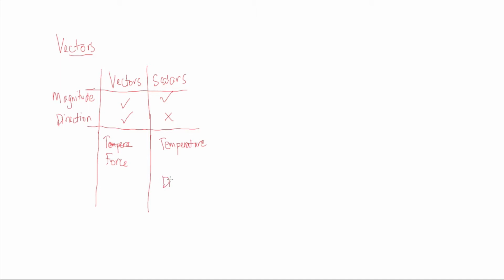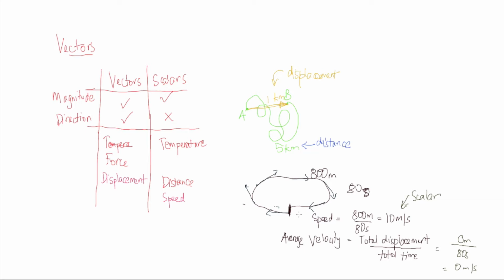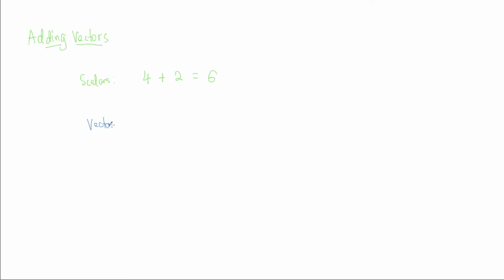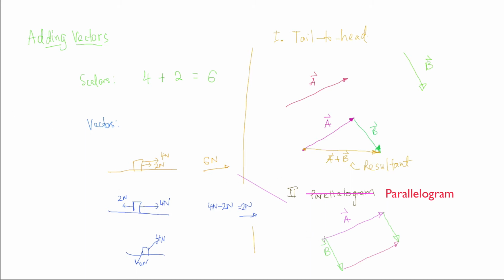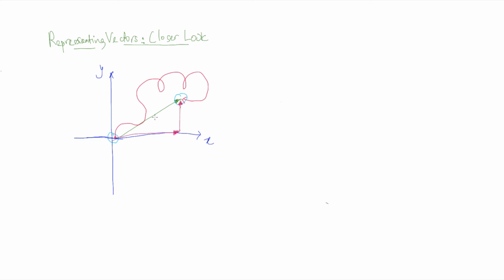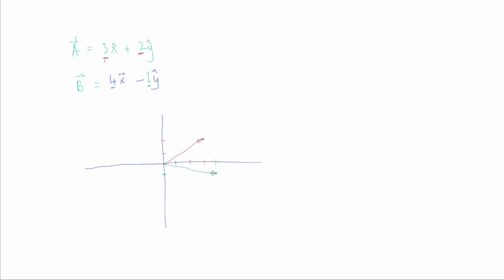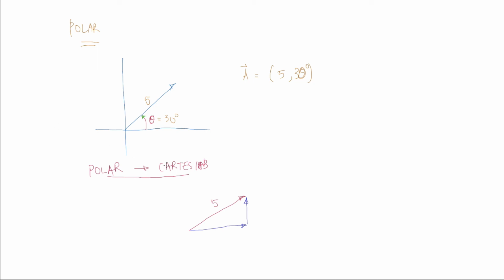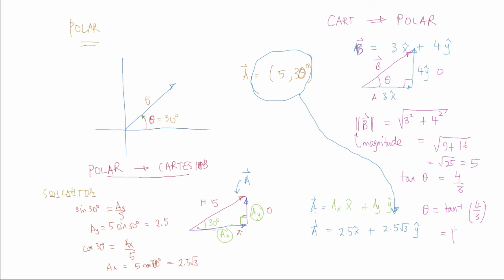Vectors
Vectors! Vectors vs Scalars, Representing vectors - cartesian and polar, adding and subtracting vectors.

Skip to your section of interest here:

0:11 Vectors vs Scalars, distance/displacement, speed/velocity, acceleration8:15 Representing vectors, multiplication by scalar

9:57 Adding vectors, tail-to-head, parallelogram

15:36 Subtracting vectors

17:41 Cartesian representation, unit vectors, addition in cartesians

26:43 Polar representation, conversion to and from cartesians

WATCH in 1080p for BEST RESULTS!